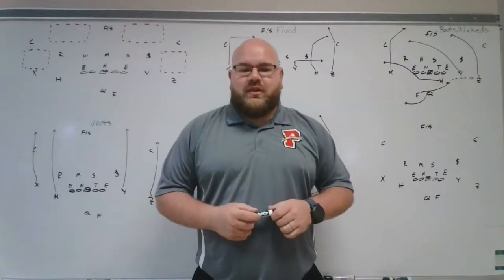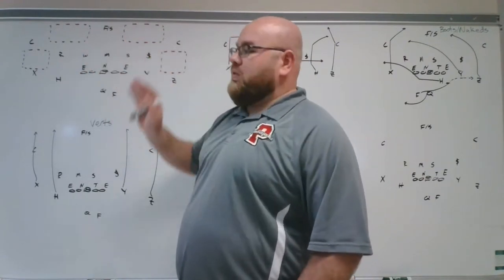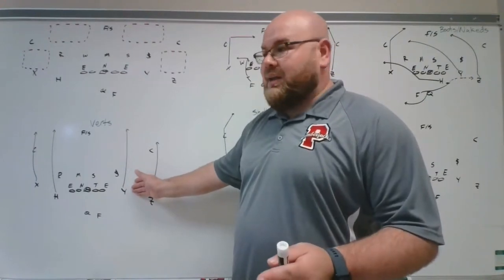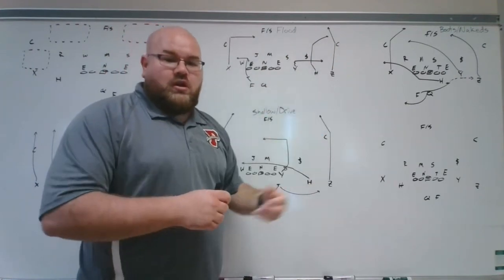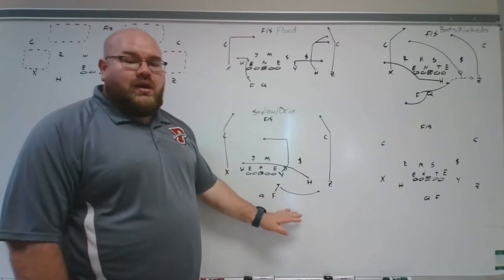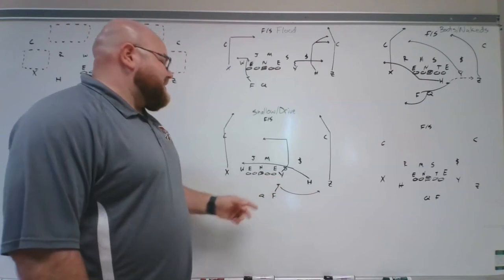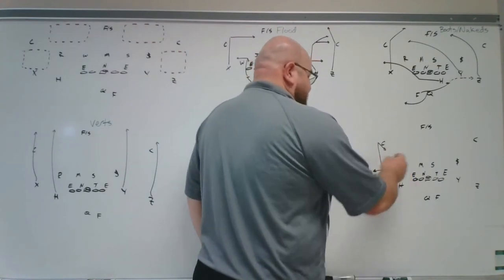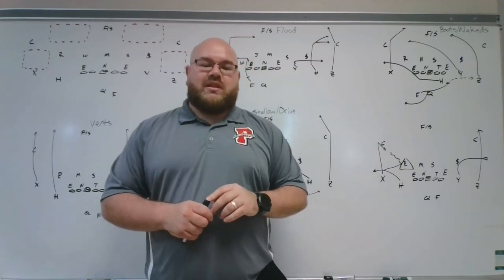Attacking Cover 3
To attack and be explosive on offense you must know and understand defenses!

We look at the structure and weakness of Cover 3 and some basic concepts to attack it.

There are two deep vacated spaces on each hashmark and two vacated spaces on the outside and in front of the Cornerbacks.

Attack with:

4 Verticals, Curl, Shallow/Drive, Flood, Naked/Boots

CoachTube:  The Assistant Coach